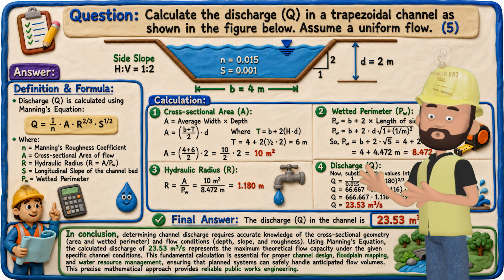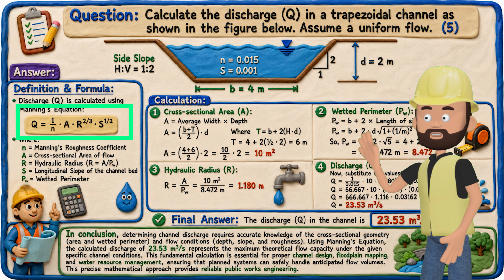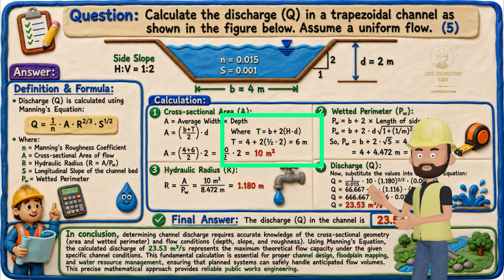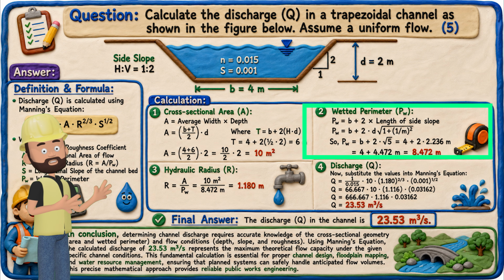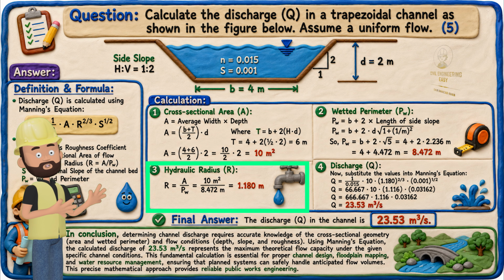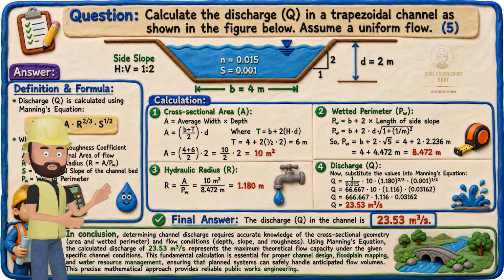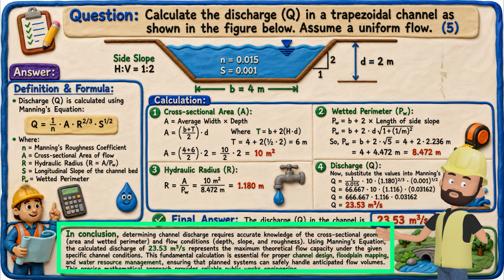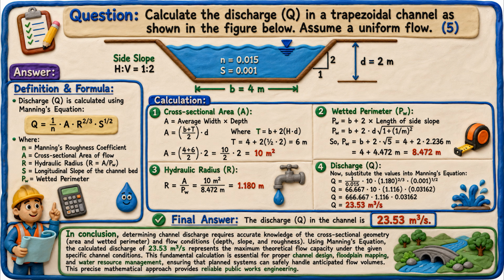How to Calculate Discharge (Q) in a Trapezoidal Channel | Manning's Formula Explained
Learn how to calculate the discharge (Q) in a trapezoidal channel using Manning's Equation, step by step! In this video, we solve a complete open channel flow problem — finding cross-sectional area, wetted perimeter, hydraulic radius, and finally the discharge — assuming uniform flow conditions.
📌 What you'll learn in this video:
✅ Manning's Equation and its variables (n, A, R, S)
✅ How to calculate cross-sectional area of a trapezoidal channel
✅ How to find the wetted perimeter using side slopes
✅ How to compute hydraulic radius (R = A/Pw)
✅ Full worked example with final discharge Q = 23.53 m³/s
🔑 Given Data:
Bottom width (b) = 4 m
Depth (d) = 2 m
Side Slope (H:V) = 1:2
Manning's n = 0.015
Bed Slope (S) = 0.001
This problem is important for Civil Engineering students preparing for exams in Irrigation Engineering, Hydraulics, and Fluid Mechanics, and is commonly asked in university assignments and semester exams.
📚 Related videos on this channel:

Open Channel Flow Basics
Manning's Equation Explained
Hydraulic Radius and Wetted Perimeter Concepts